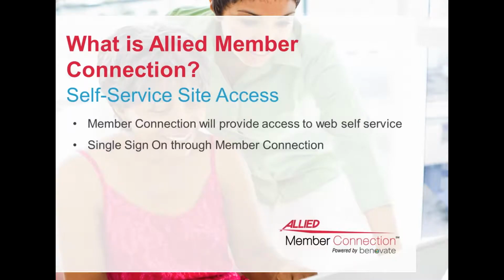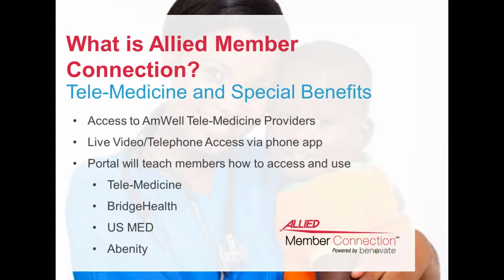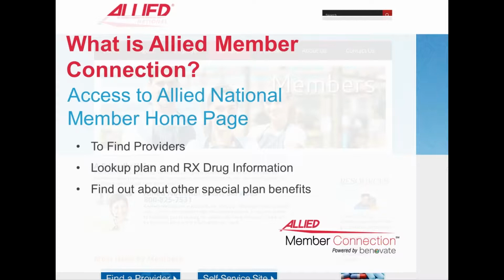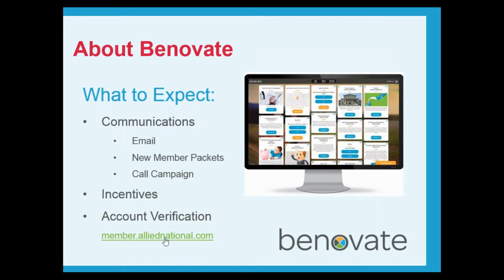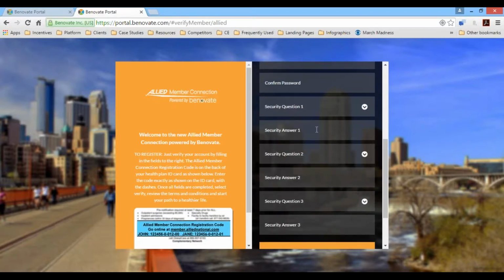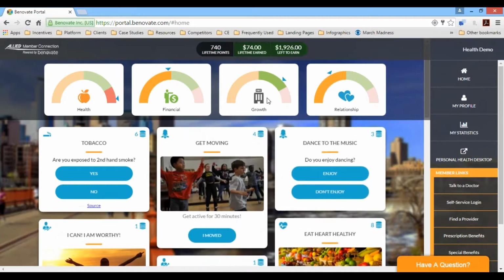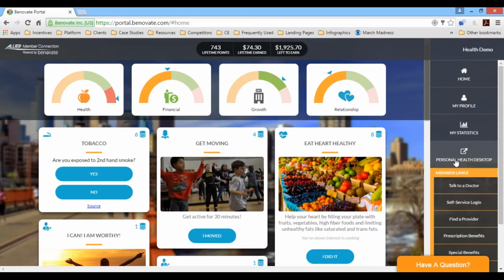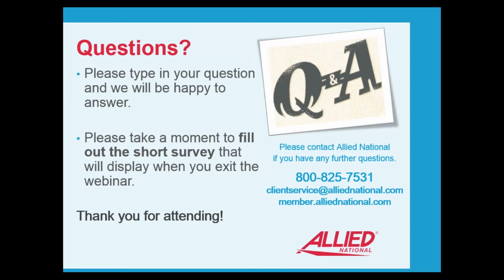Employer Introduction to Allied Member Connection Portal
Watch our webinar to learn how Allied Member Connection, powered by Benovate, can assist your employees in becoming healthier and possibly lower your Funding Advantage plan's health care claims.